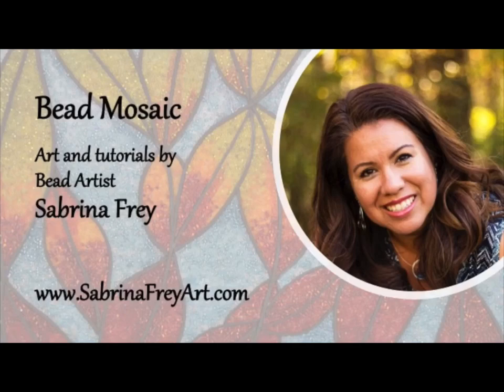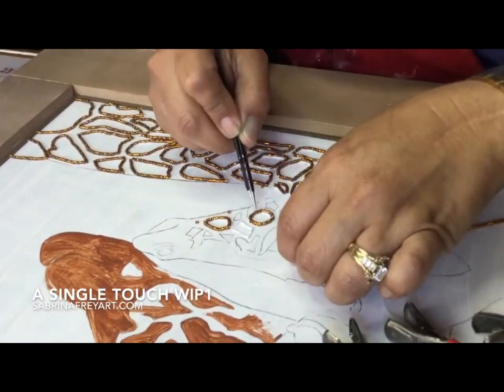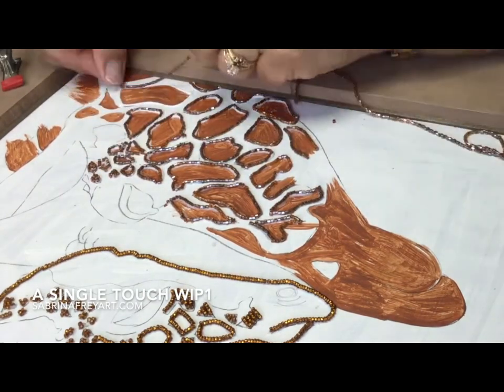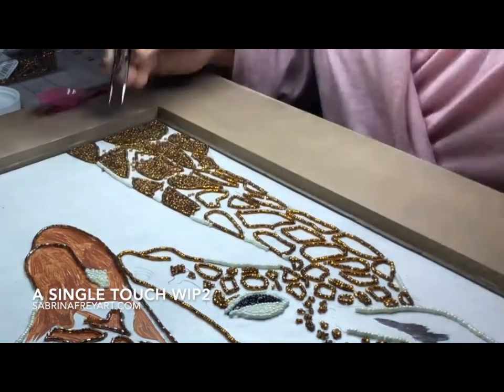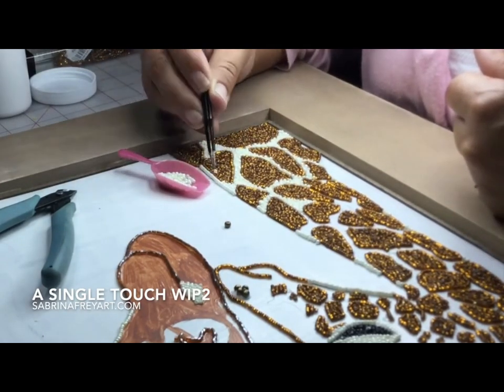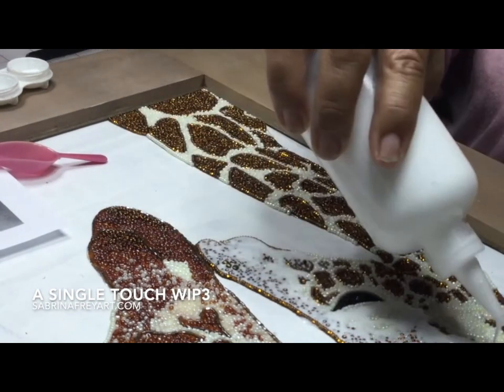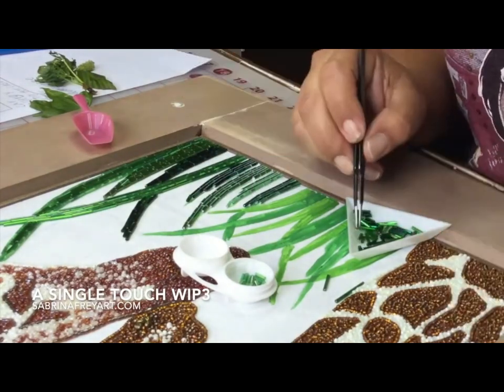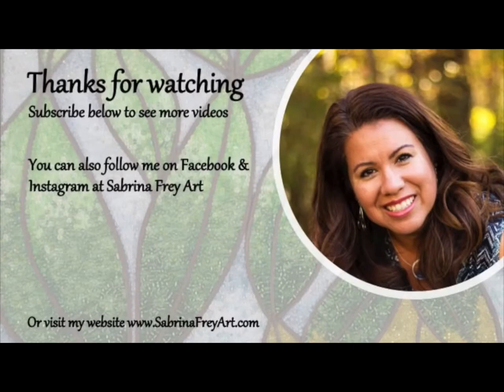What do you do with all those seed beads, lets make these giraffes come to life!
0:00 Intro
0:15 getting started
1:40 Tweezers
3:00 Outside lines
4:00 Eyes
4:12 Fill in
6:27 Glue
7:03 Grass
9:02 Final outcome

Description:
Lets create animals using seed beads, this giraffe momma and baby are coming to life. seed  beads can be awful or wonderful, I love them for creating animals.  Let me share my process with you while I creat A Single touch, using only seed beads.

Sabrina Frey, a professional bead artist shows you how she creates beautiful works of art using beads in unusual ways. To see or purchase available works visit her artist

 Community:
join other bead lovers using their bead collections in fun and exciting ways.